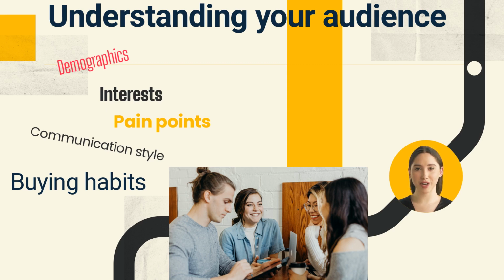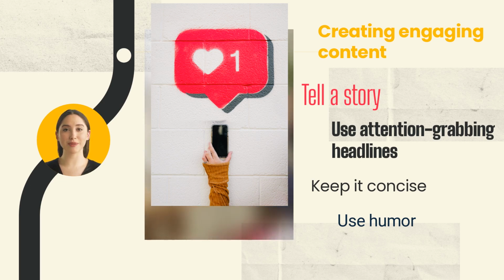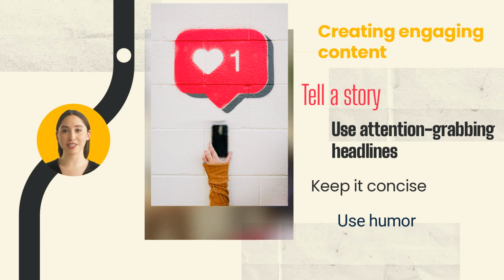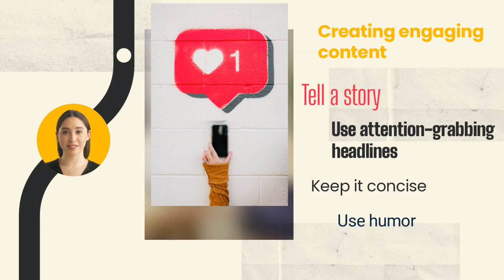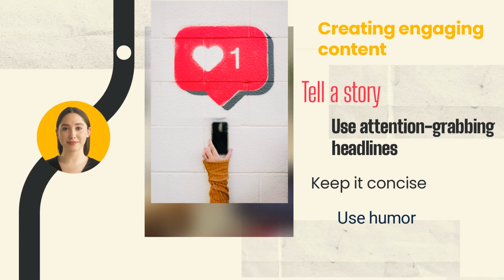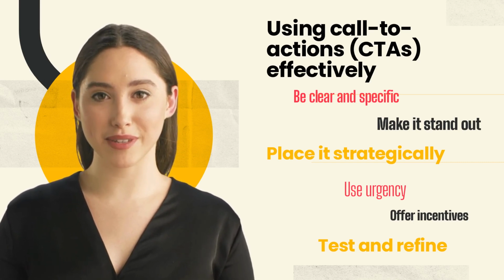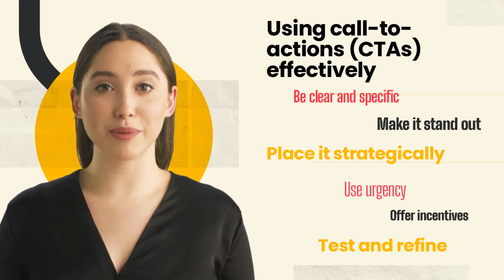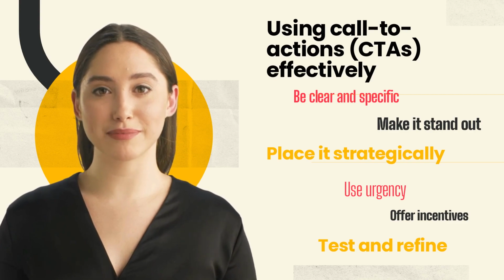HOW TO MAKE MONEY ONLINE Affiliate Marketing Module 3 Creating Content that Converts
Looking to make money online through affiliate marketing?

In Module 3 of our series, we'll cover tips and strategies for creating content that converts. Learn how to do effective keyword research, understand your audience, and create engaging content with clear calls-to-action (CTAs) that drive conversions. Whether you're a beginner or experienced affiliate marketer, this video has something for everyone. Watch now and start optimizing your content for better results!